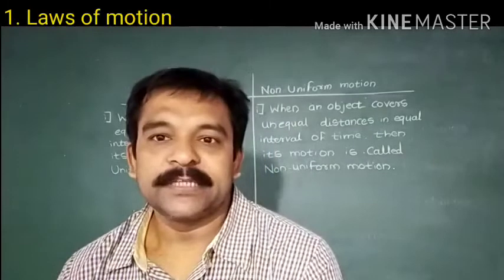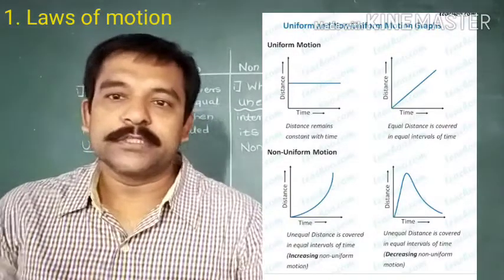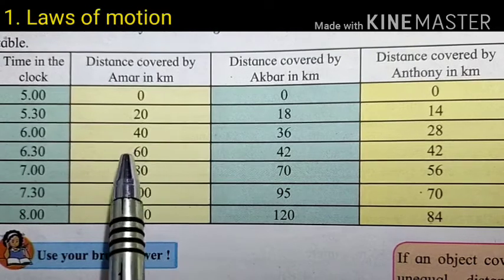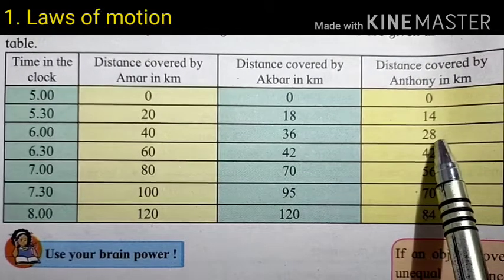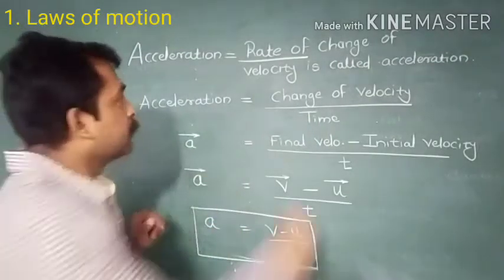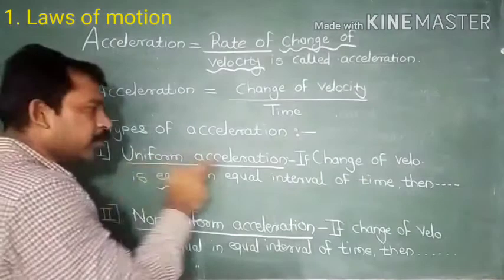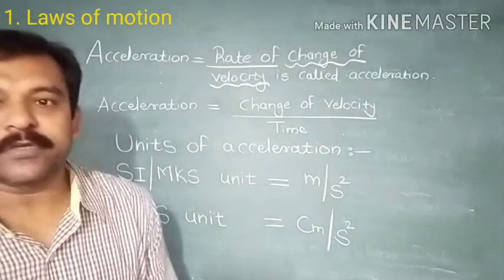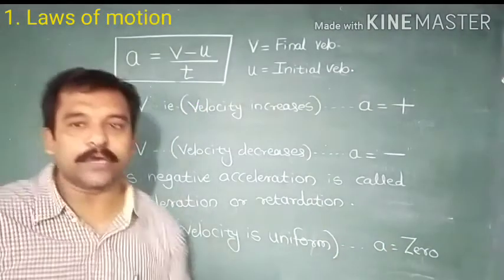9th / Sci 1 / 1. Laws of motion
Lect 3 / Uniform motion- Non uniform motion & Acceleration ..